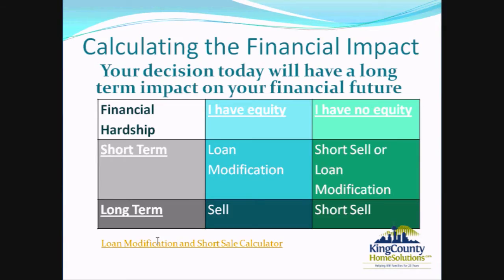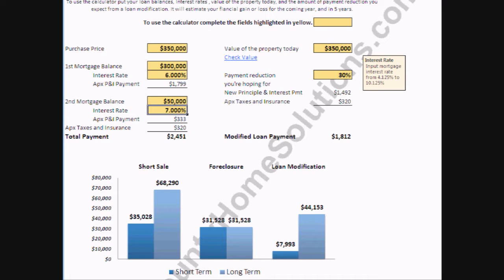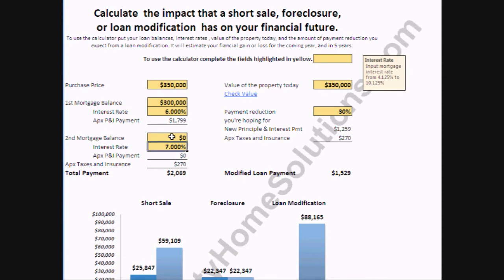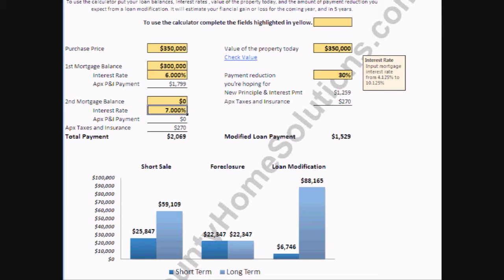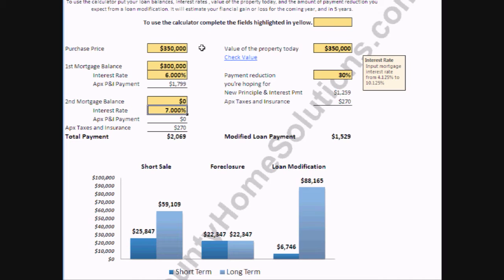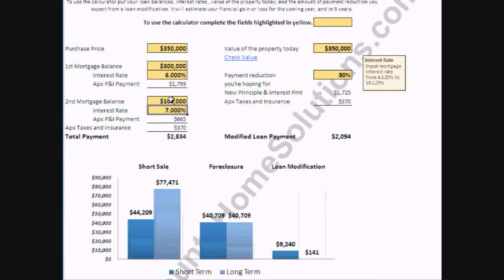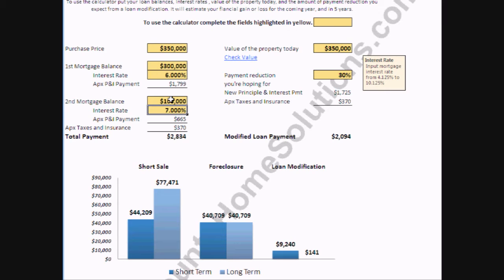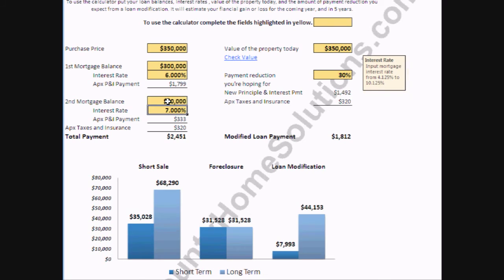Loan Modification-Short Sale Workshop Part 2.wmv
Using the Loan Modification Calculator to determine how a loan modification or short sale will affect your financial well being over the next two and 5 years. Compares interest, loan balance, rental rates, real estate appreciation and depreciation, maintanence cost and other factors based on your inputs. An incredable tool if you're thinking of loan modifications or short sales.